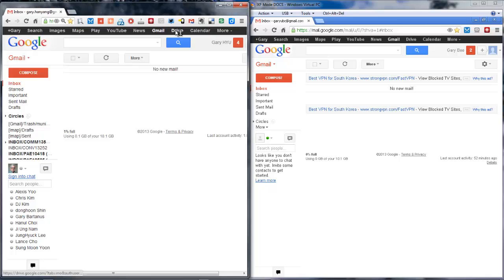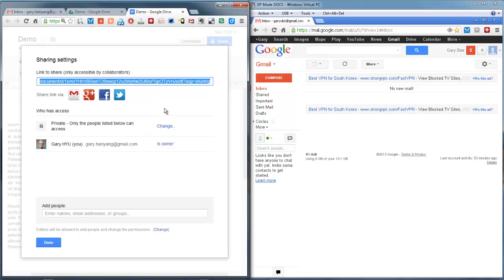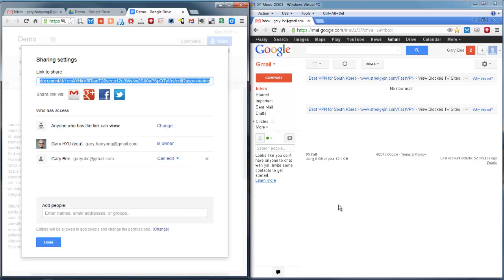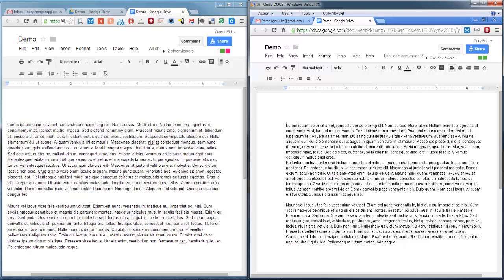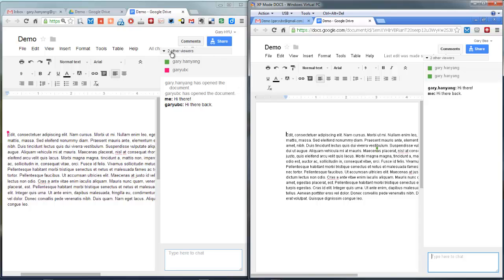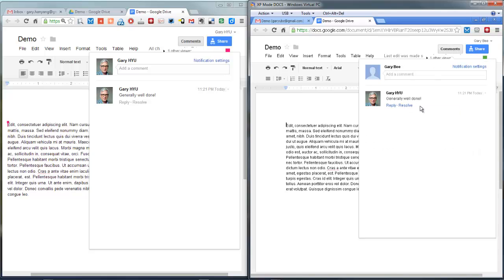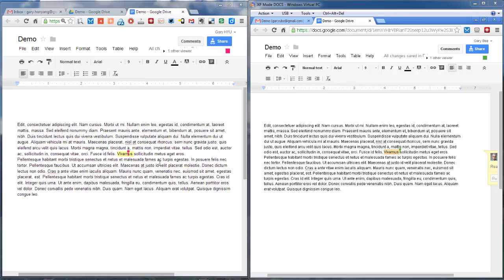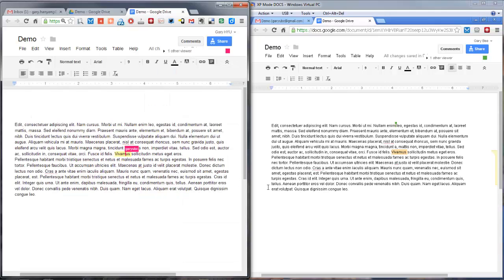Synchronous & Asynchronous Collaboration with Drive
Synchronous and Asynchronous Collaboration with Google Drive